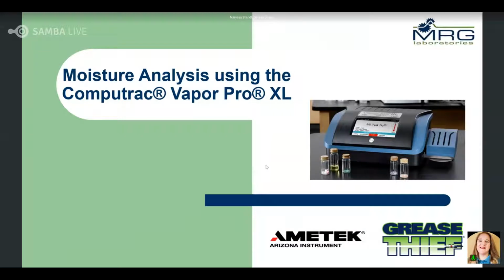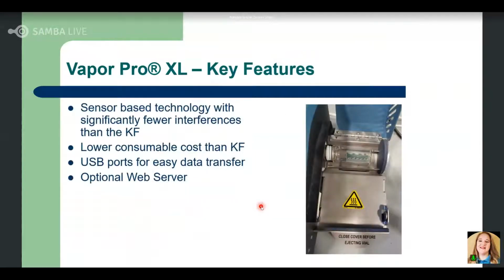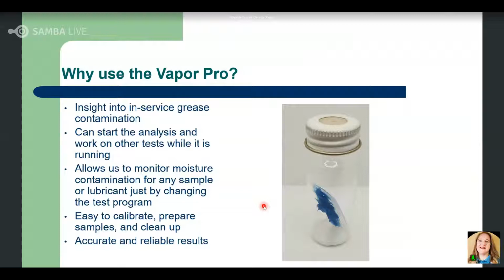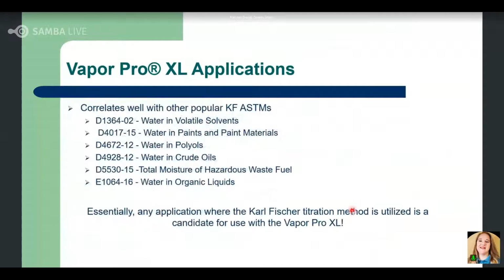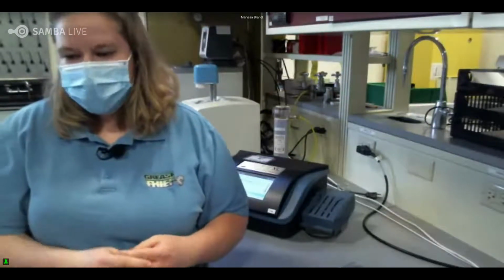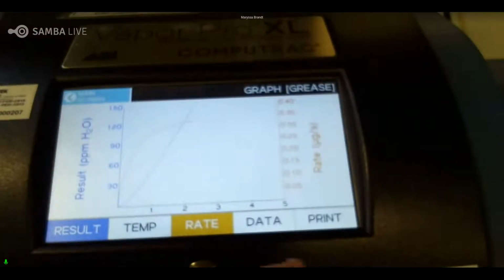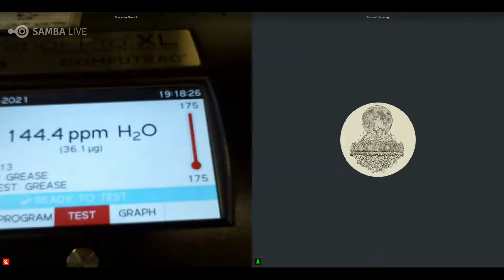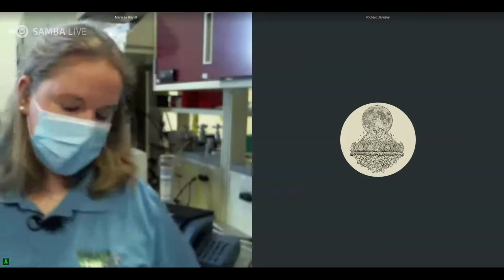Moisture measurement for greases: Grease Thief Thursdays video overview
Here we introduce the method of grease analysis for moisture levels using the Vapor Pro instrument per ASTM D7918.